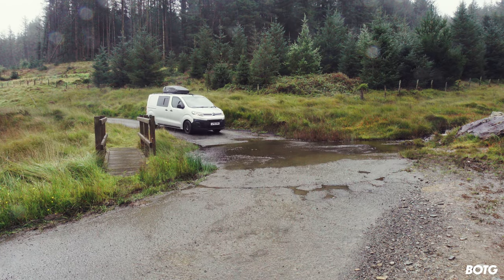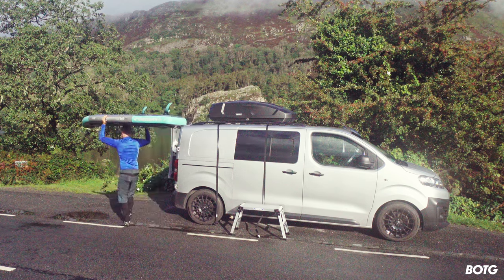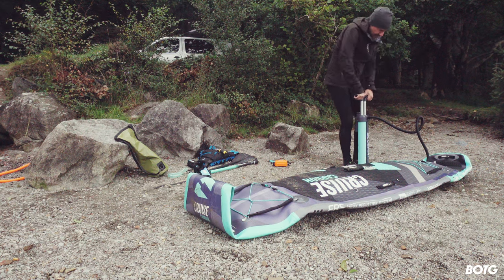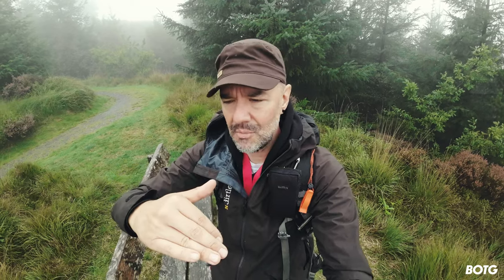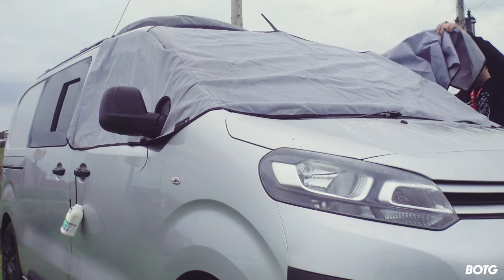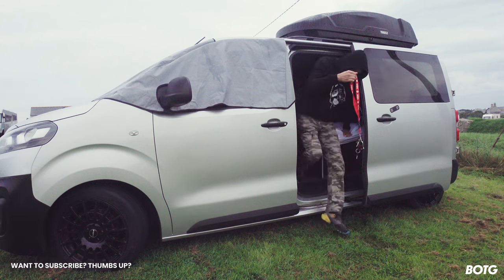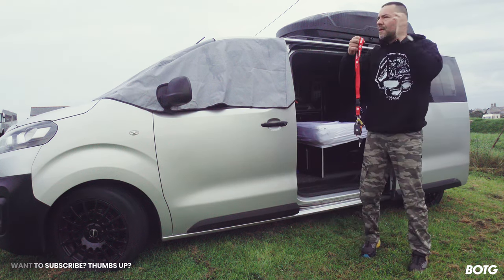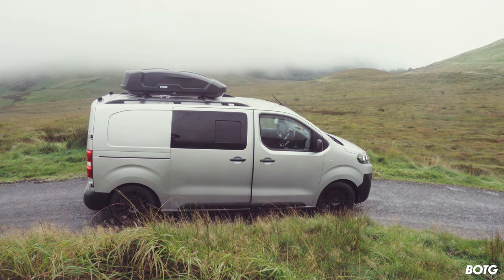Vanlife UK : Citroën Dispatch Campervan Build Update 🚐 | Vanlife Chronicles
🚐 Welcome back to Vanlife UK Chronicles! In this exciting episode, we're giving you an exclusive update on our Citroën Dispatch camper van build and sharing the highs and lows of our journey to get 'Peper' back on the road. If you've been following our Vanlife UK adventures, you won't want to miss this!

🔧 Watch as I reveal the issues behind fixing my campervan.

🙏 I want to extend a heartfelt thank you to all of you who reached out on social media to check in on us and offer support during this journey. Your messages and encouragement mean the world to me, and I can't wait to share more adventures with you all.

🌍 Join us as we explore the stunning landscapes with Vanlife UK, hidden gems, and incredible experiences that the UK has to offer. From wild camping spots to SUP paddleboarding location reviews, we've got it all covered!

We love hearing from you and connecting with fellow adventurers.

🚐 Get ready for an unforgettable journey, and let's hit the road together in style. Adventure awaits, so buckle up and join us on this epic vanlife ride!

» My Body Armour
» Northwave Clan Shoes
» DMR Vault v2 Pedals Blue
» USWE Backpack
» Zeltauto Adjustable Velcro Straps
» Evoc Hip Pack Pro
» Action cam
» XTiger Gel cycling shorts
» Inbike Windproof, Waterproof MTB trousers
» Thule XT Easyfold
» Thule Carbon Frame Protector for Thule XT
» Bike Parker
» Worx Power Washer